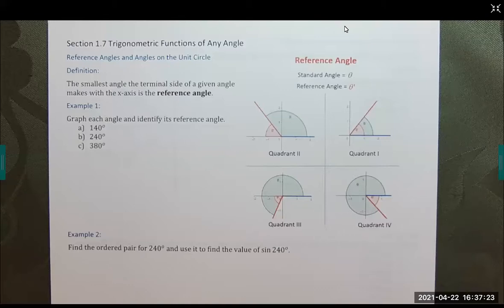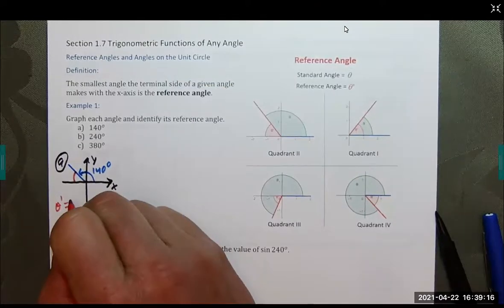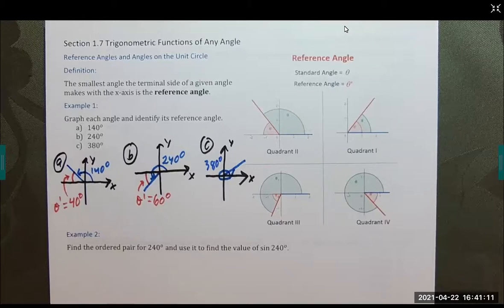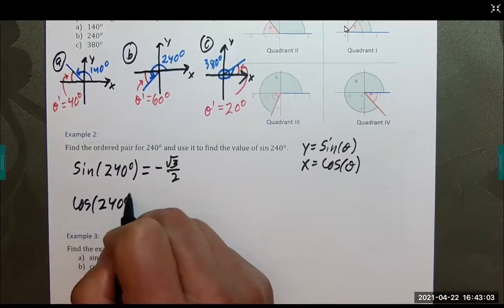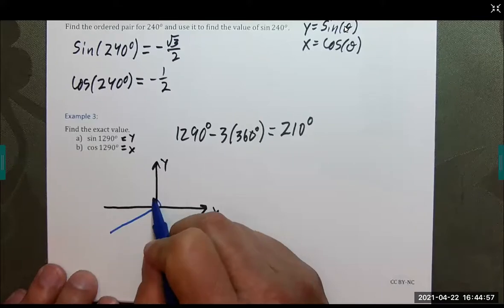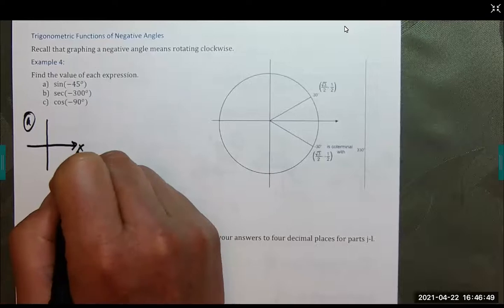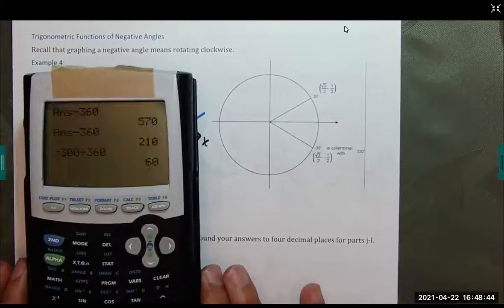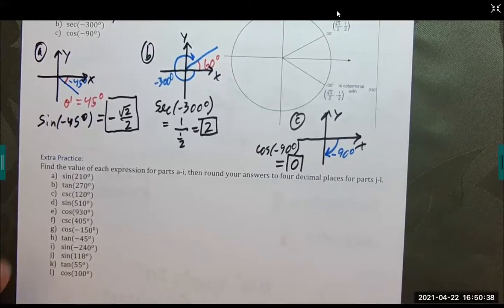Section 1 7